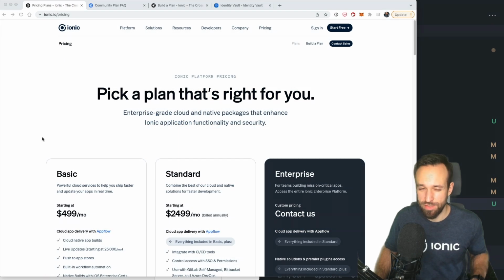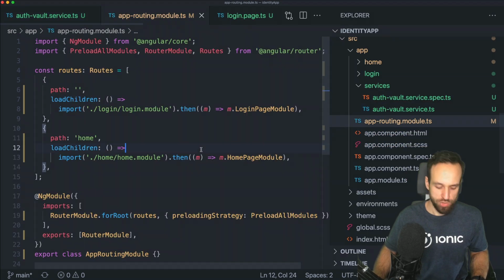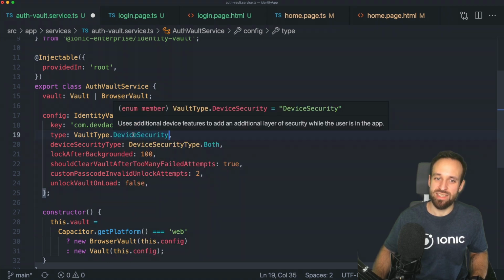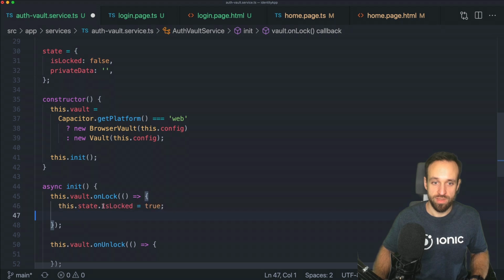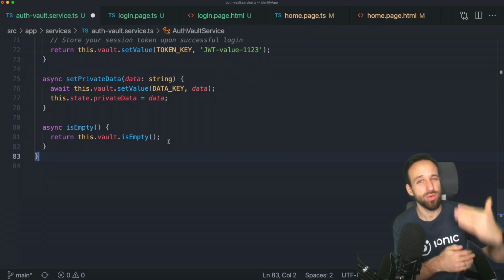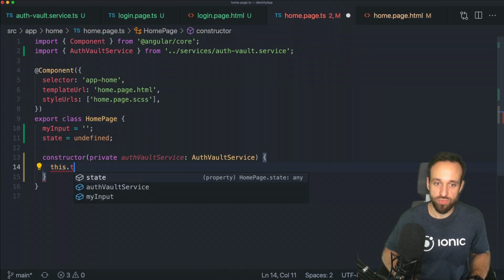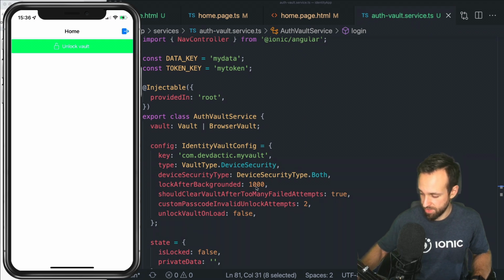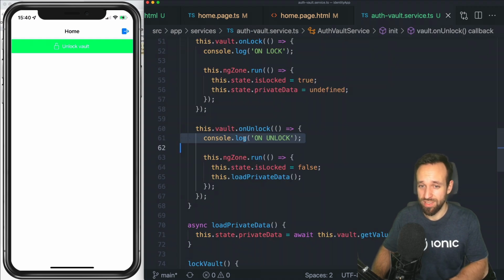How to Secure your App with Ionic Identity Vault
In this video we will explore Ionic Identity Vault and how it can be used to protect sensitive information inside your Ionic application combined with biometric authentication.

00:00 About Ionic Identity Vault
01:55 Ionic Identity Vault Setup
05:51 Creating a Vault Service
17:04 Buiding a dummy login
19:31 Working with Ionic Identity Vault
26:51 Outro